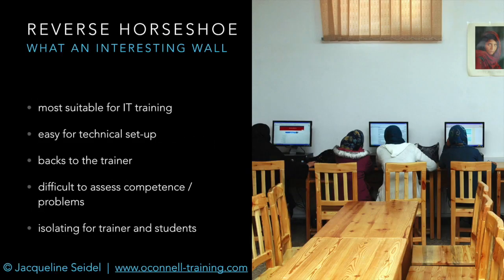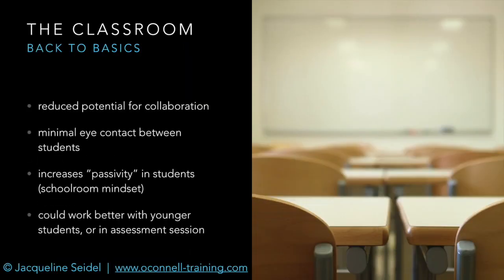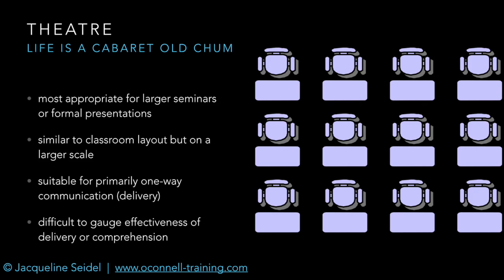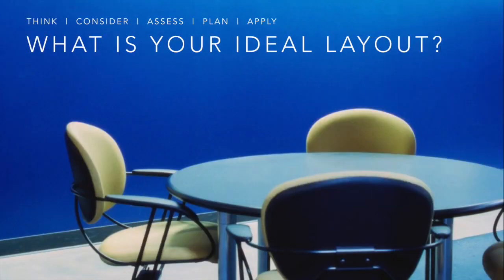6. The Basics Classroom Layout Options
English for ESL Trainers is a specialized resource designed to support educators who teach English to non-native speakers. This program equips trainers with the language skills, teaching strategies, and cultural awareness needed to effectively instruct diverse groups of learners. It focuses on practical classroom English, instructional vocabulary, grammar explanations, error correction techniques, and methods for creating engaging, learner-centered lessons. Whether you're a new teacher or an experienced educator, this guide helps you communicate clearly, build learner confidence, and deliver effective English language instruction in multicultural settings.